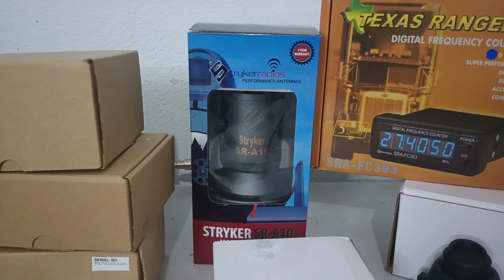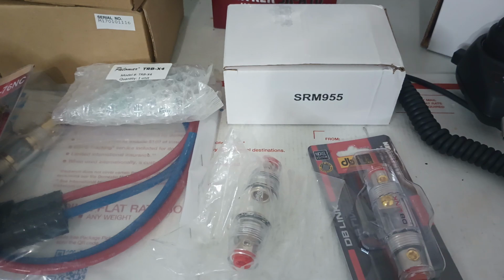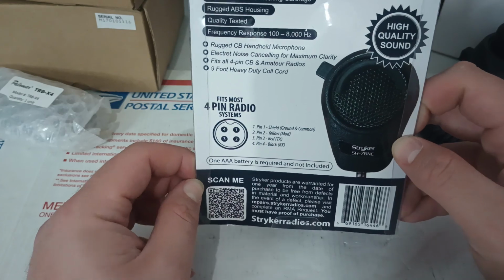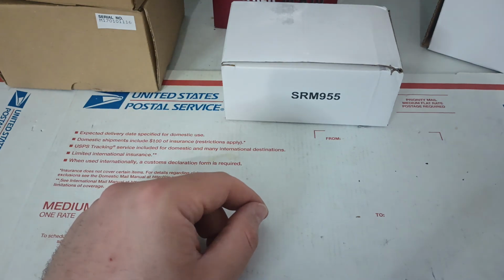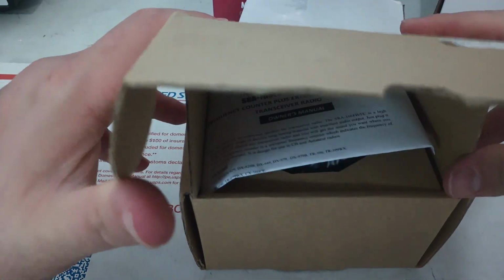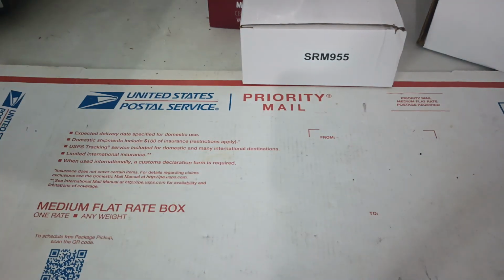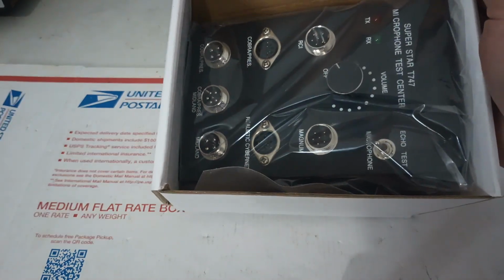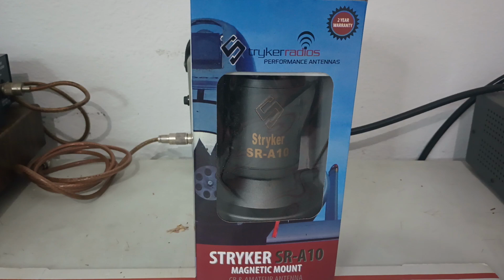New Accessories added to roostercb.com, microphones, speakers, frequency counters, and more!